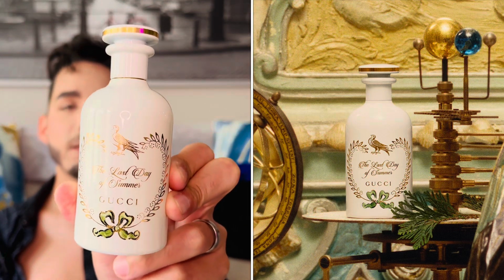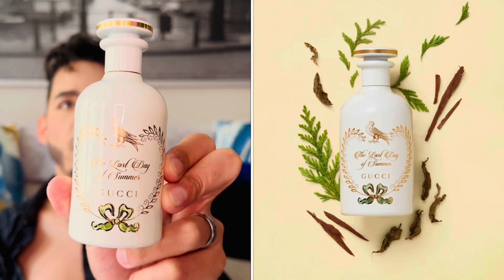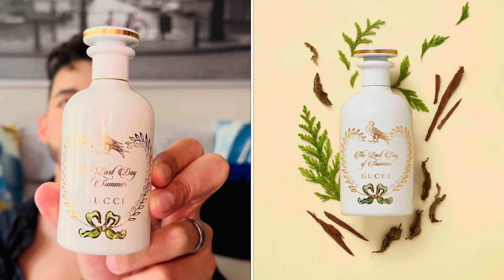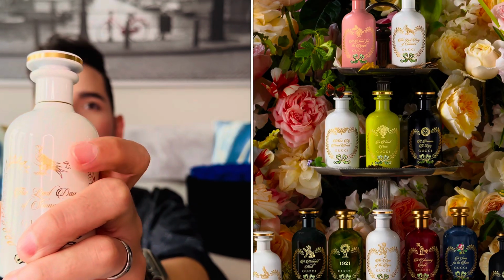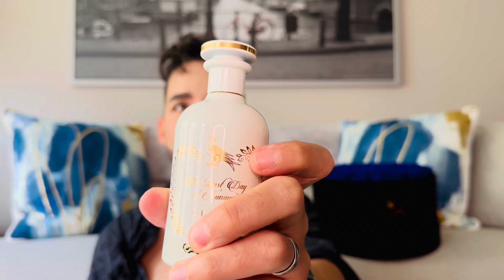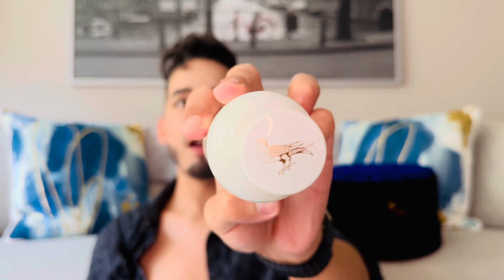Gucci The Last Day of Summer' - The Ultimate Fall Fragrance? Must-Have orPass?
"Transport yourself to the golden moments of late summer with Gucci's 'The Last Day of Summer! In this review, I dive deep into the fragrance that captures the essence of warm, fading days and crisp, earthy evenings. Is this scent worth adding to your collection? Watch to discover the intricate blend of cedarwood, cypress, and nutmeg, and find out why this fragrance might just be the perfect transition into autumn."